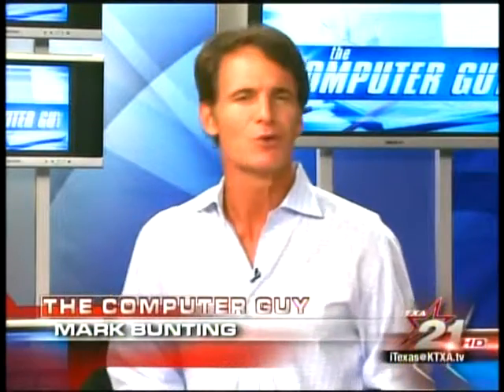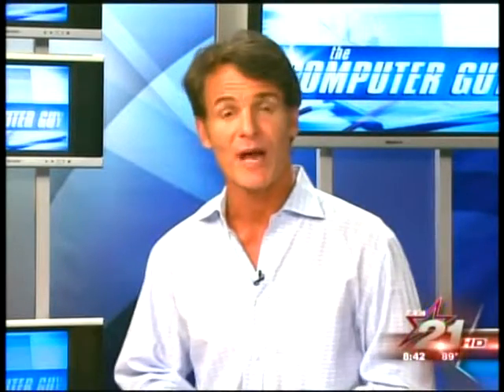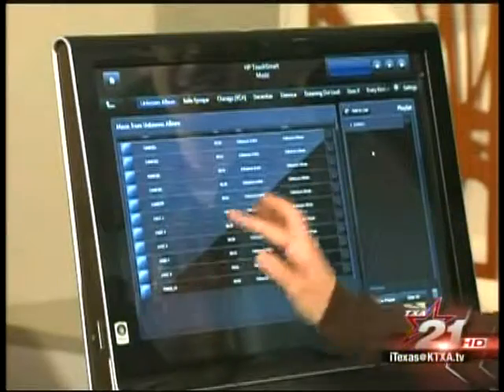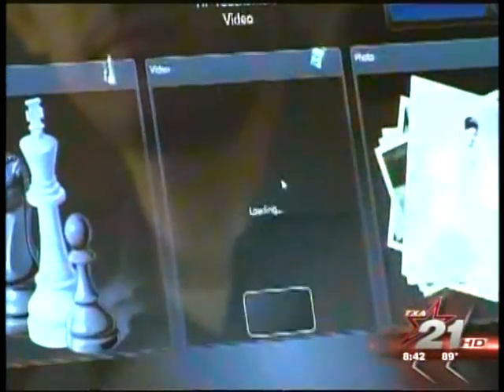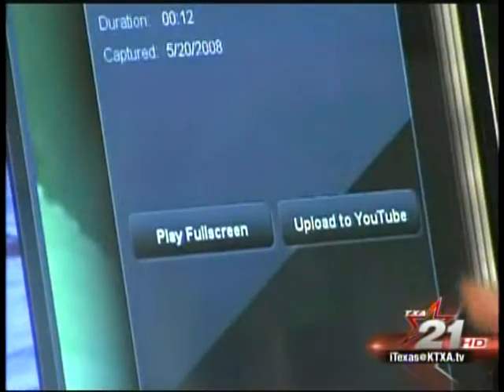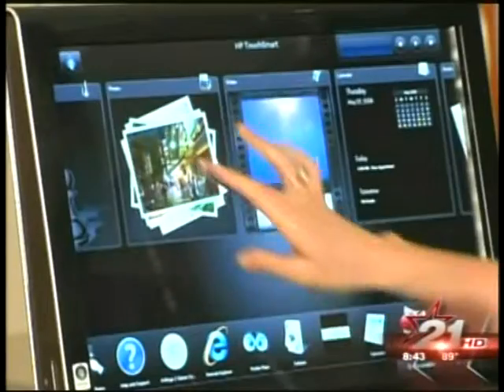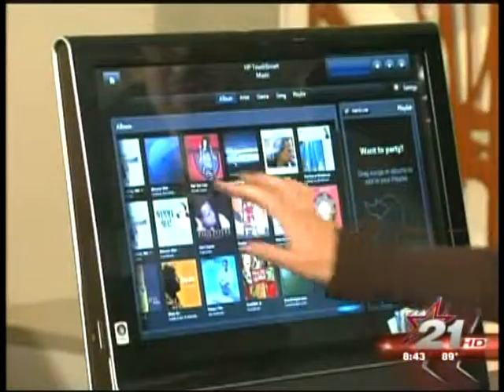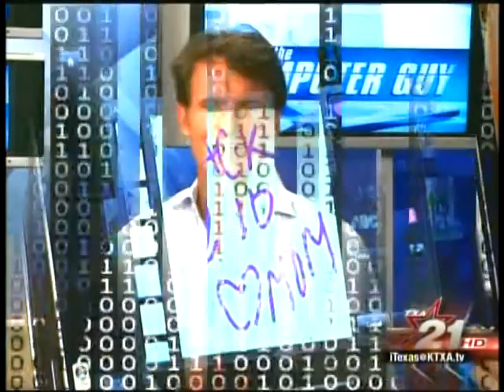Mark Bunting The Computer Guy on CBS looks at HP Touchsmart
Mark Bunting produces a weekly TV news series see on various station across the country. The Computer Guys is a production of TechMedia Capitals SkyTV in Dallas (Highland Park), Texas